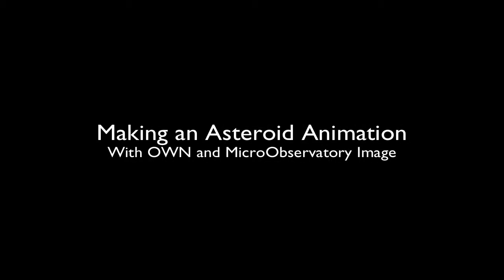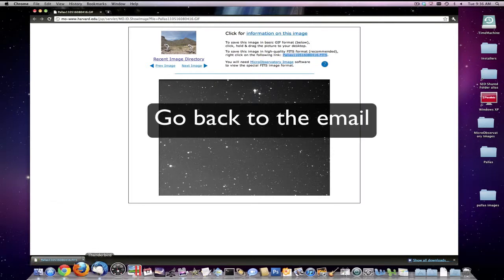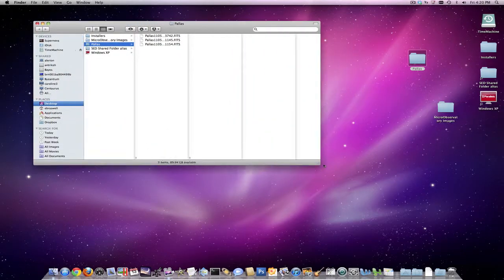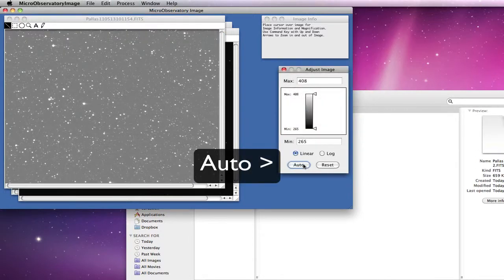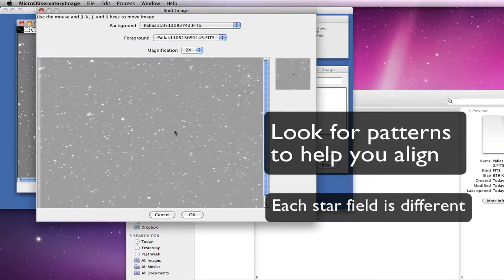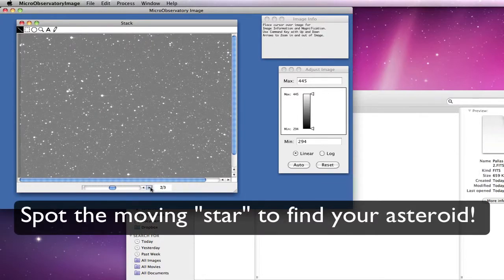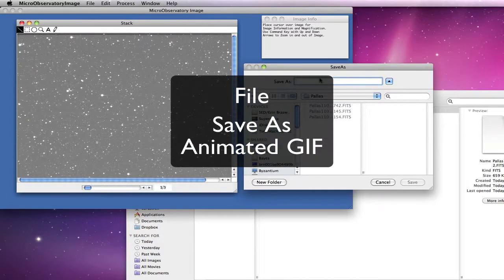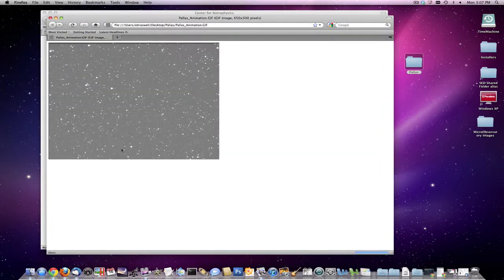Legacy MicroObservatory Image Tutorials | How to Make an Asteroid Animation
Learn how to create an asteroid animation using Legacy MicroObservatory Image, our retired astrophotography processing application.